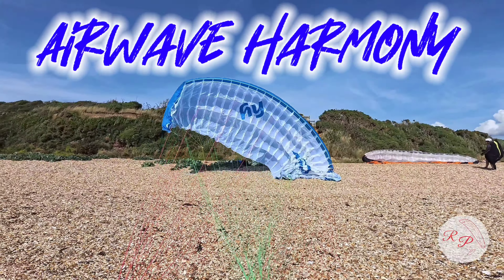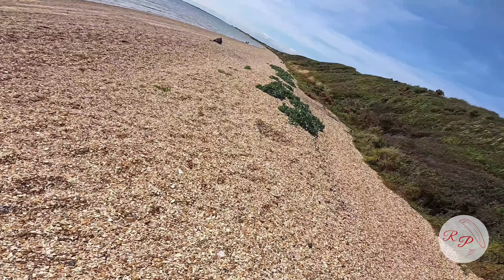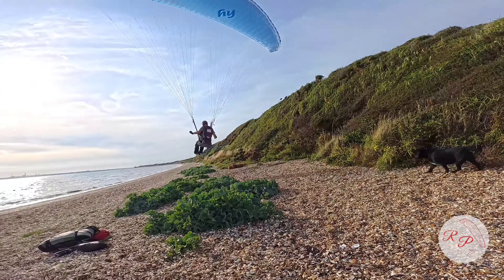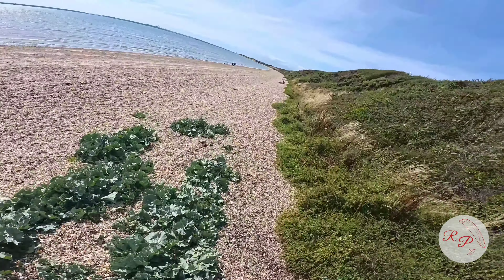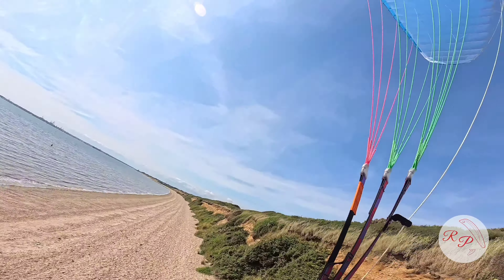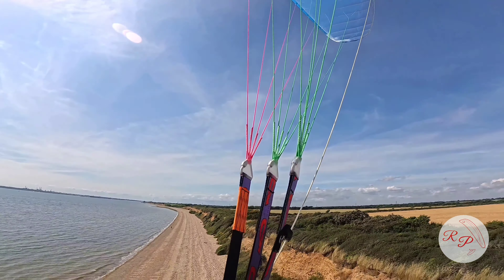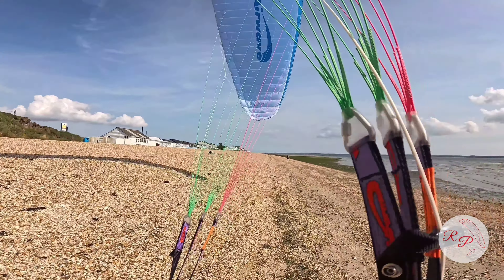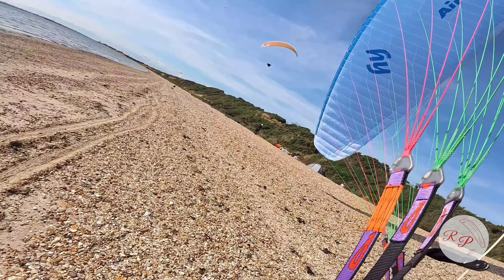Paraglider for free? the giveaway gets bigger!